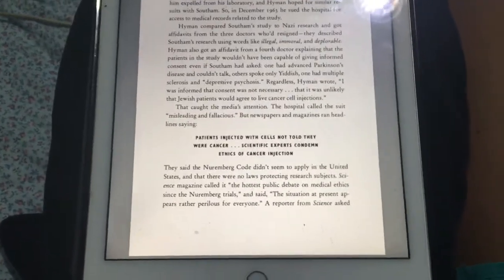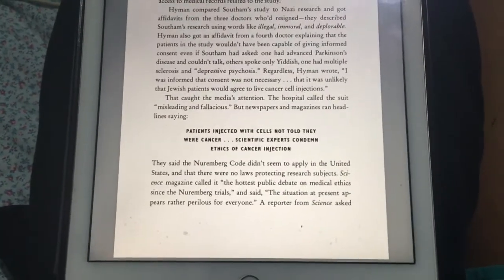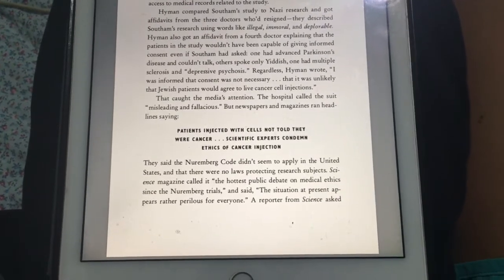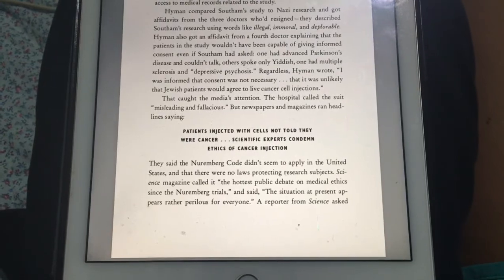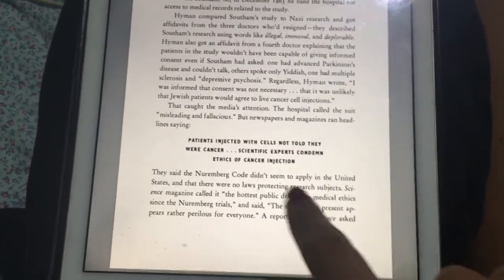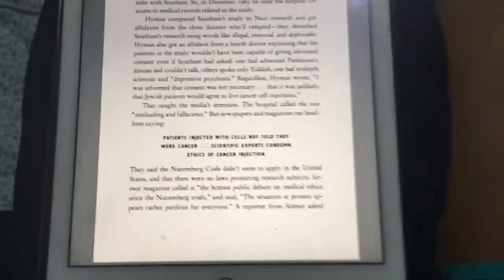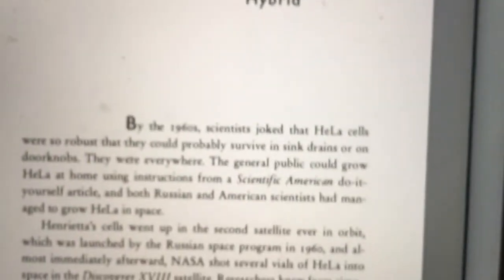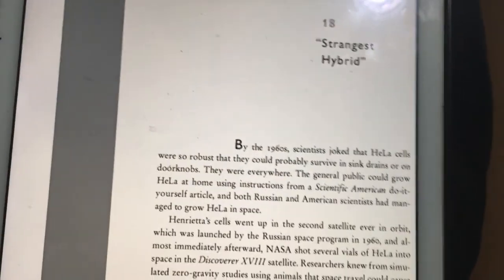The Immortal Life of Henrietta Lacks by Rebecca Skloot -- Audiobook (Chapter 17, Part 2)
Hello there!
This is the second part of chapter 17, I was able to rest my throat a bit haha, honestly reading out loud for more than 20 min straight and if you sum this video, almost 30 min! It´s a lot! hehe